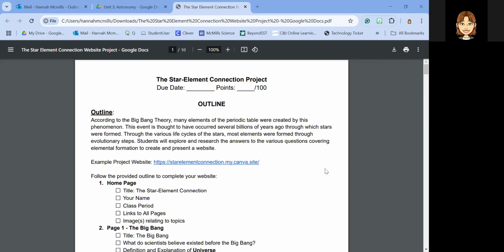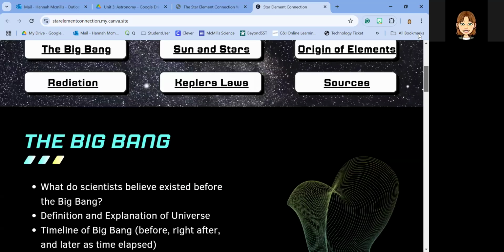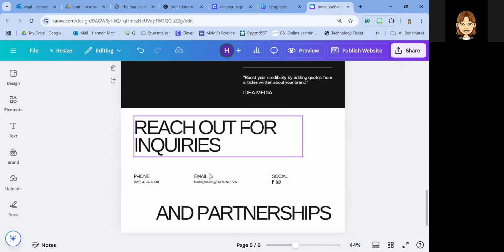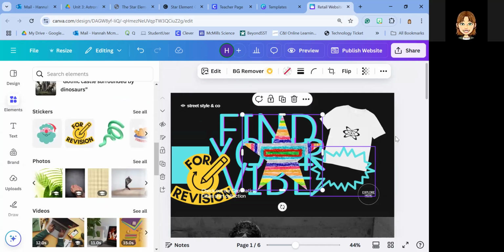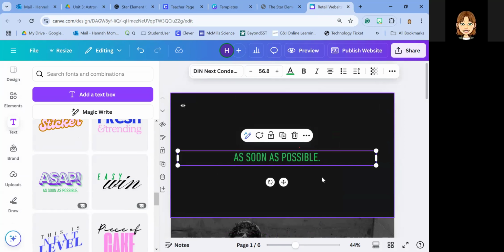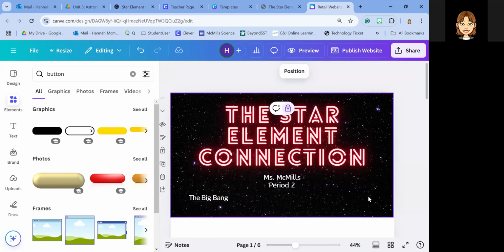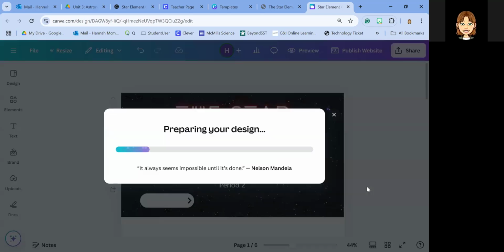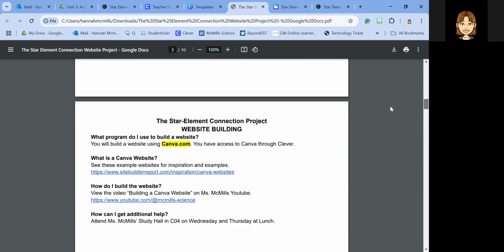The Star-Connection Project Video Tutorial